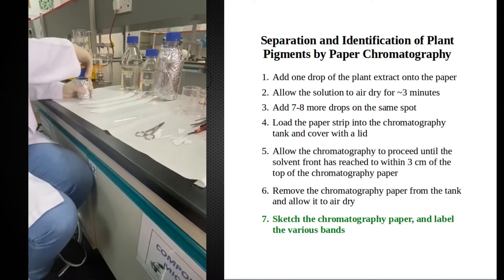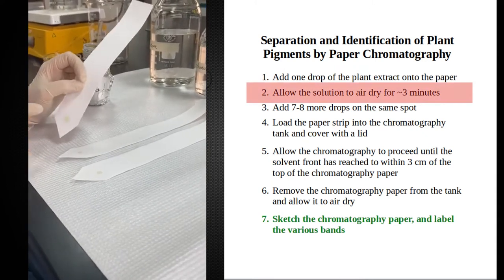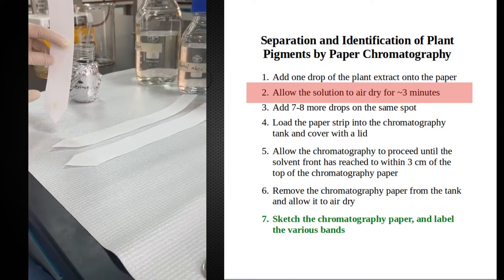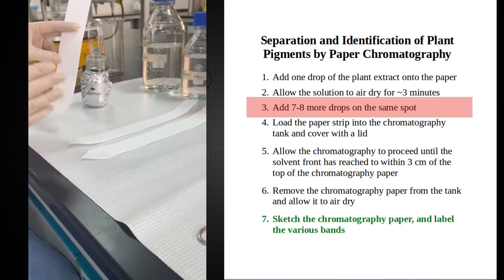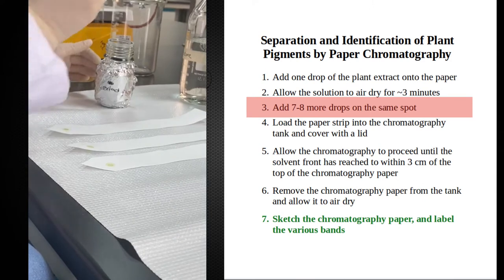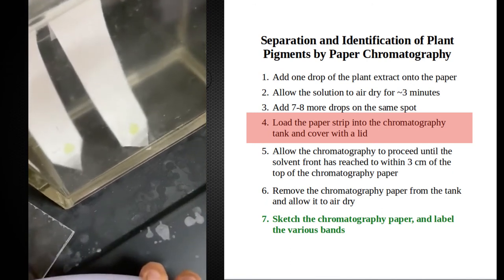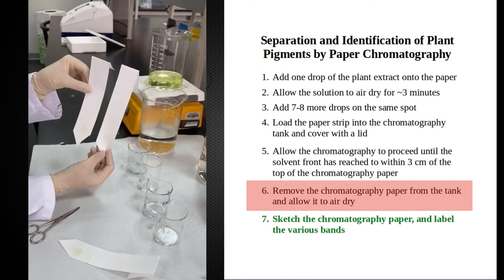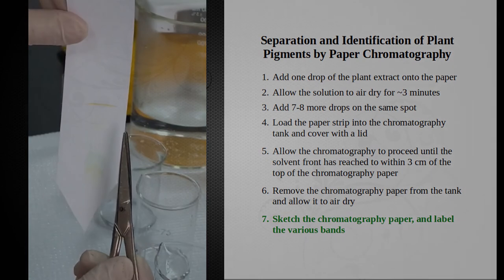Paper Chromatography of Plant Pigments (BIOL101 - Photosynthesis Lab)